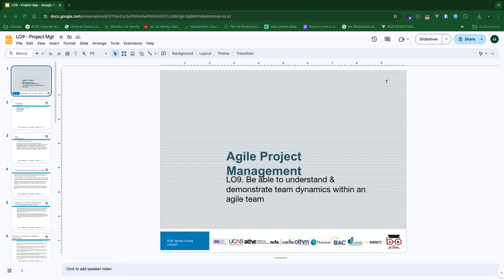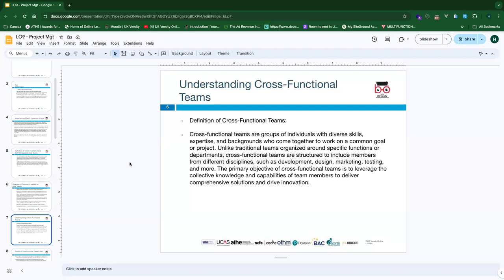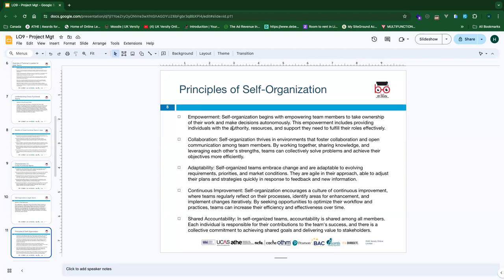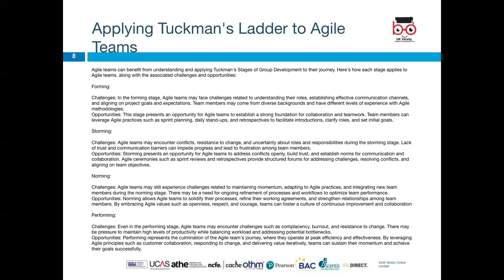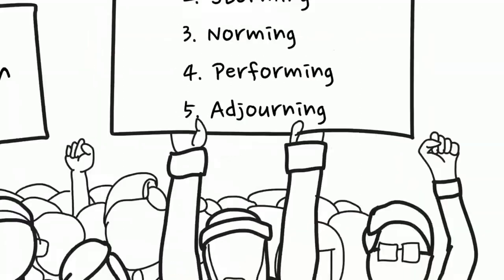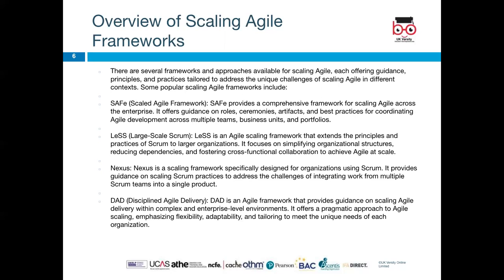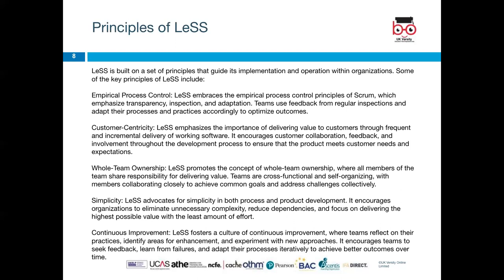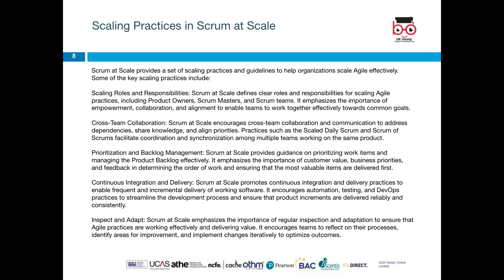OTHM L7 DiISE- Agile Project Management– LO9 / LO10 -(HO)